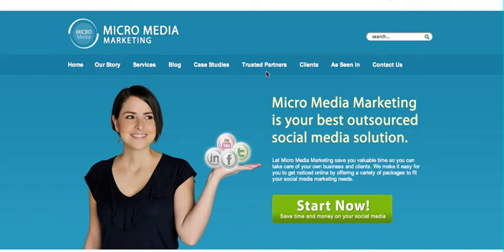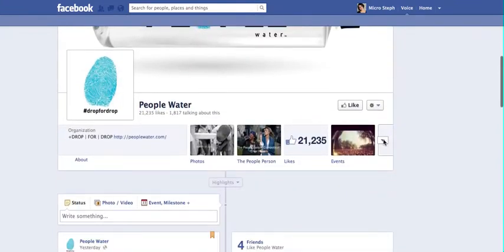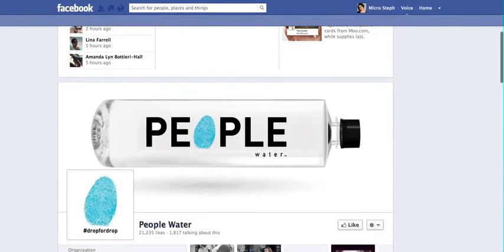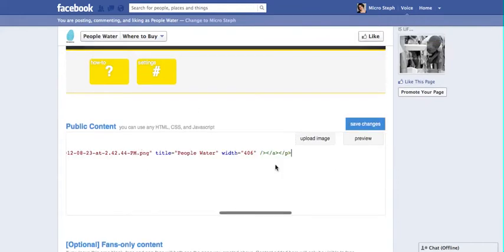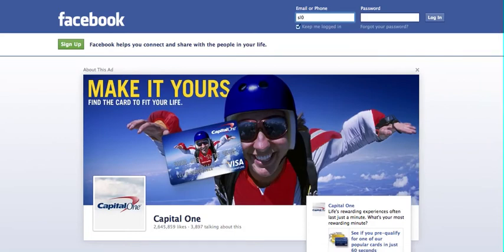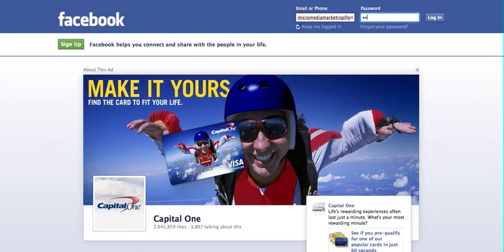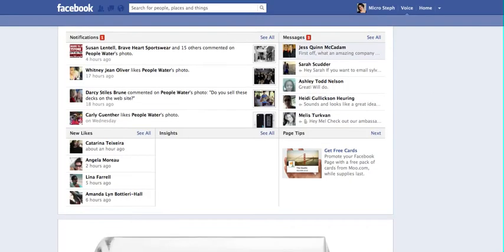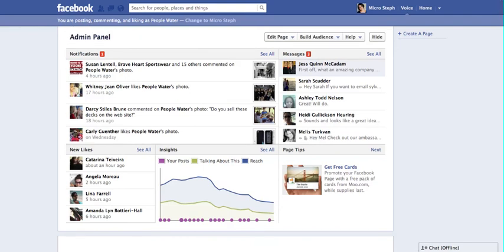How to add a Custom Tab to your Facebook Page in minutes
Stephanie Lichtenstein President of explains how to add a Custom Facebook tab to your Facebook page in minutes. She explains step by step in the video how to add a new tab with an HTML app or you can also use apps such as WooBox. It is very easy to do and she uses client as an example. Be sure to include a call to action on your tab so that the user is directed back to your website. The video also includes how to move the placement of tabs in your Facebook page.